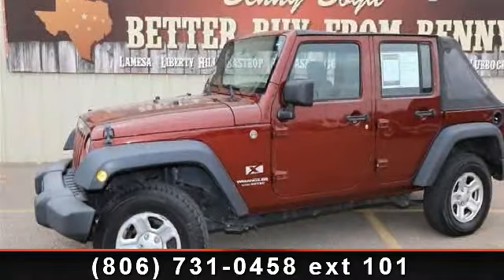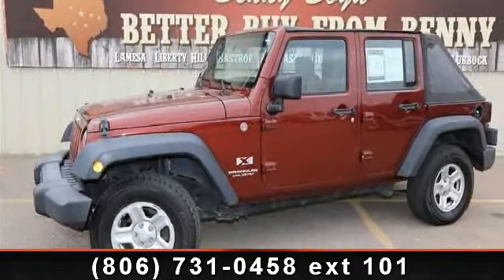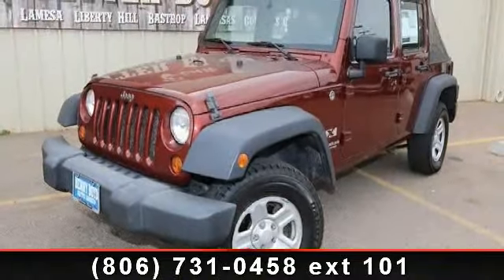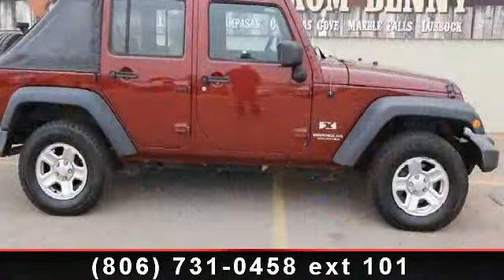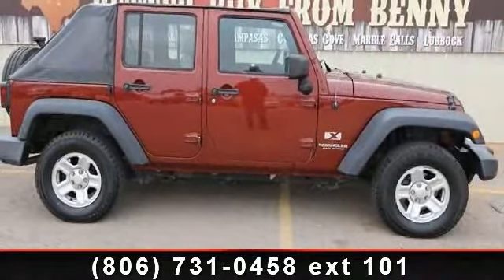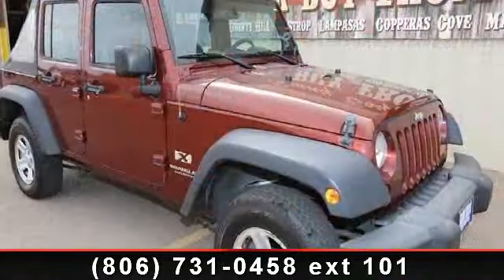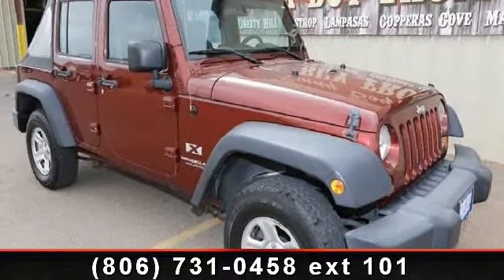2007 Jeep Wrangler - Benny Boyd Lamesa Chrysler Dodge Ram J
Includes a CARFAX buyback guarantee!! 4 Wheel Drive, never get stuck again** Less than 89k Miles* Climb into this superior Vehicle and experience the kind of driving excitment that keeps you smiling all the way home. Oh yeah! Safety equipment includes: ABS, Traction control, Passenger Airbag, Stability control - With anti-roll control...Relax in the comfort of features like: Convertible roof - Manual, Air conditioning, 202 horsepower, 3.8 liter V6 engine, Tilt steering wheel... a Better buy from Benny Boyd